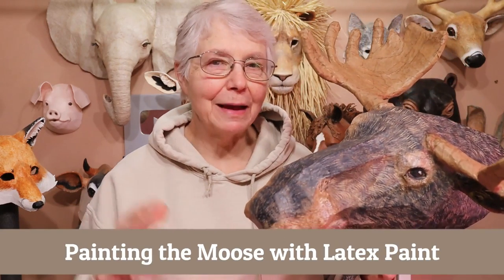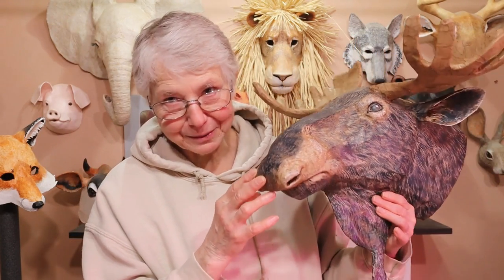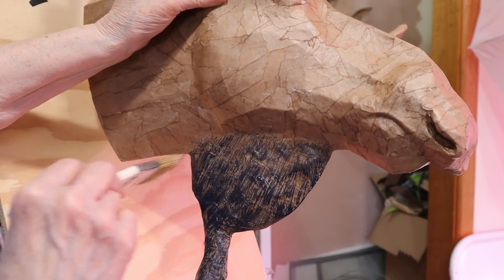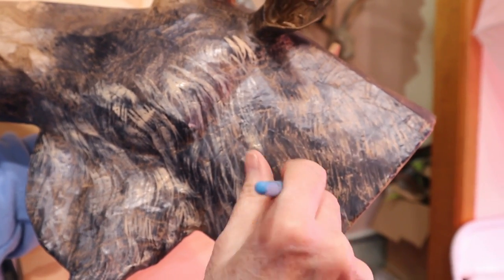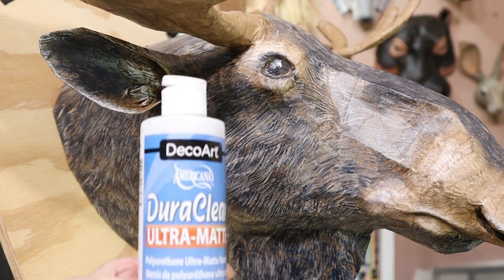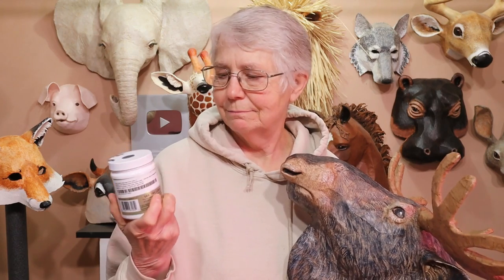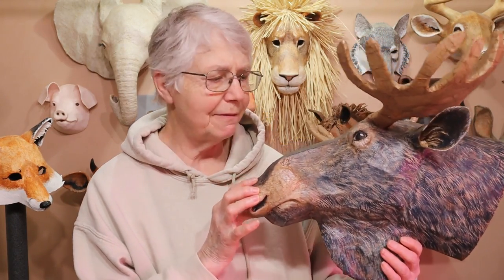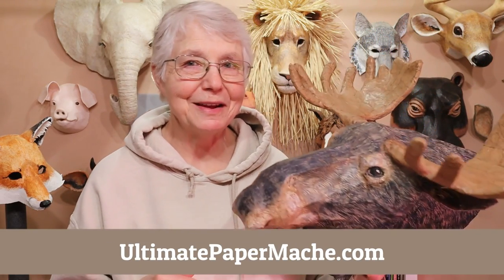Painting The Paper Mache Moose With Latex Paint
I used big brushes and latex paint to finish my paper mache moose, and I really like the way it came out. (In fact, I think I said that about seven times in the video. 😊 )

Watch Jessie's video to see why she chose these particular Sherwin Williams paints and to see her mixing up cool and warm browns and greys:

If you'd like to make a moose with my pattern, you can find it

The colors I used for used for the moose are Sherwin Williams paint that Jessie bought at Lowes:
Sweet Cardamom (the orange-brown color)
Tuxedo (the dark inky color)
Newport Gray (very dark teal)
Dusky Morn (the lightest color, a warm light gray)

If you make a moose, be sure to come to my website and show it off. We'd all love to see it.